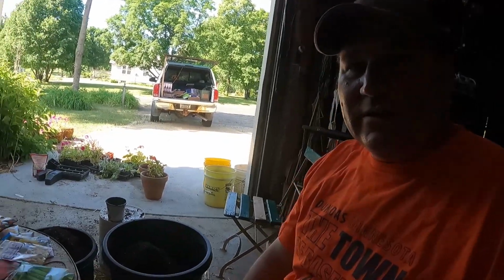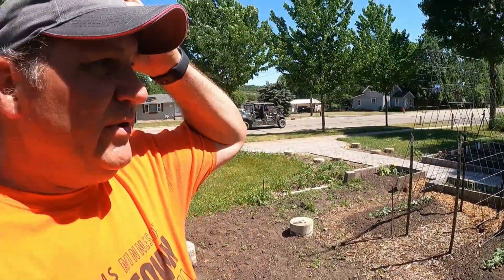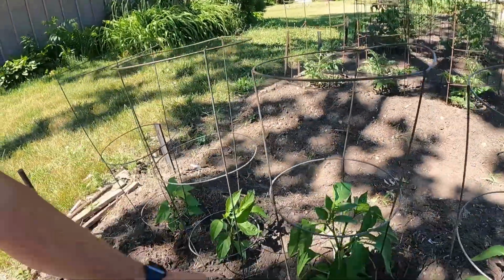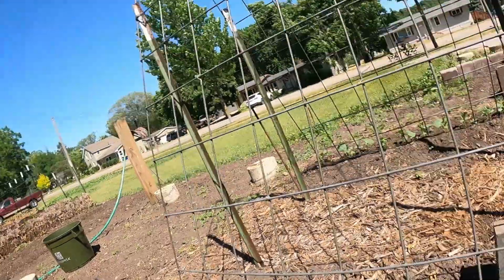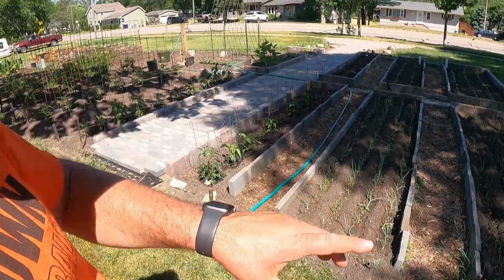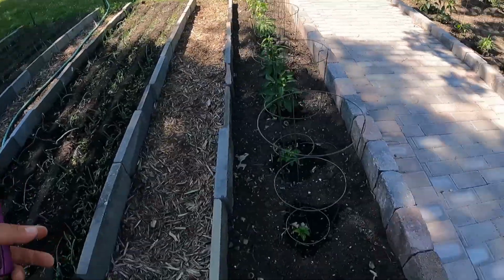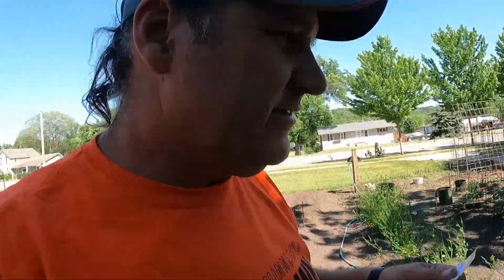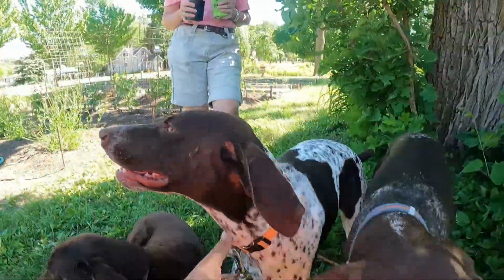HOW TO KEEP YOUR GARDEN ALIVE! Watering Dos and Don'ts when Hot & Dry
How to Keep Your Garden Alive! Watering Do's and Don'ts when Hot & Dry – At Home in The Gardens with Glenn

Hey hi! Glenn here! I am at home in my gardens… thanks for joining me. Now that your garden is all planted you need to keep it alive! I share with you five dos to keep your garden watered. In addition, I share a couple don’ts when it comes to watering, it makes it easier to care for your garden. With these ways to water the garden better it should help increase the garden’s yield. And by controlling your watering you will use less water. Thanks for checking out the video. Leave a comment about your gardens.